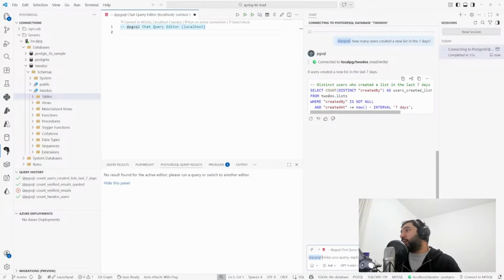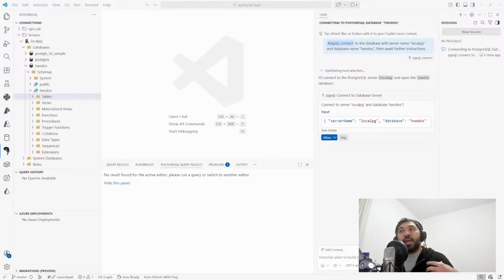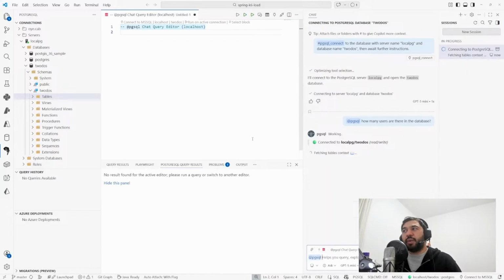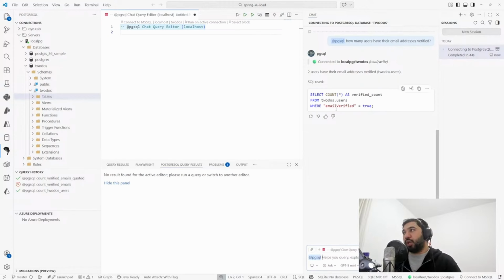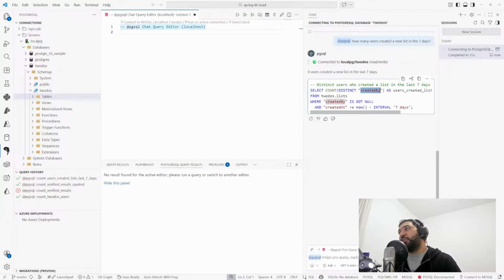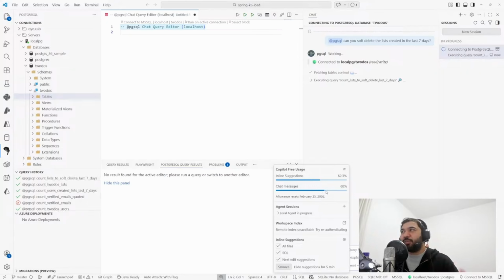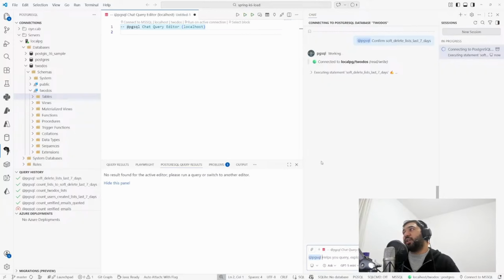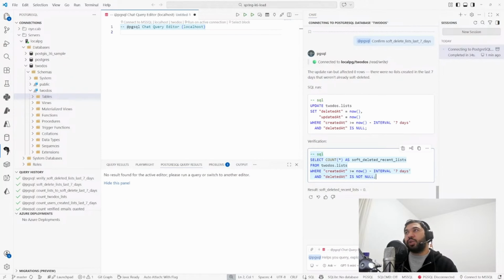GitHub Copilot Made SQL Obsolete in VS Code | daily programming bytes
One of the most interesting features of GitHub Copilot in VS Code is the ability to chat with the databases; so basically, asking your database for data and then the agent providing you with a response.